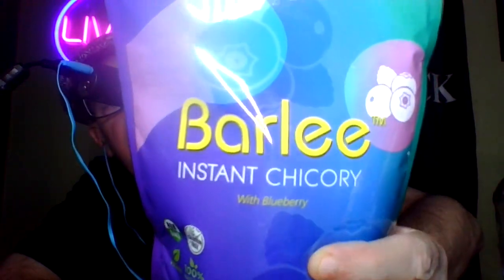teeccino raspberry mocha and barlee instant chicory and blueberry